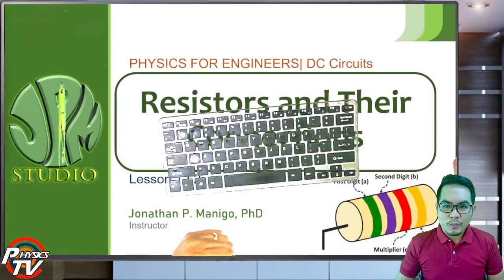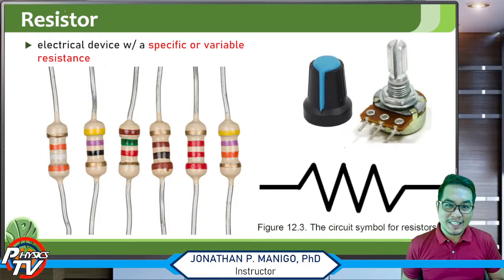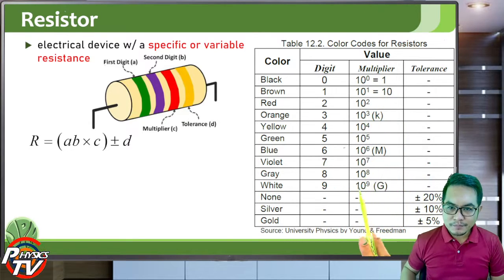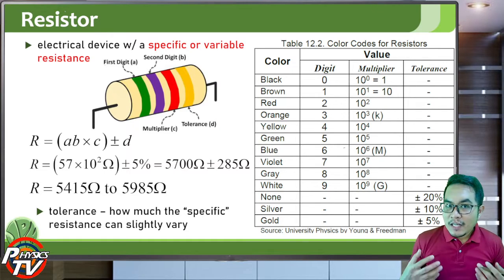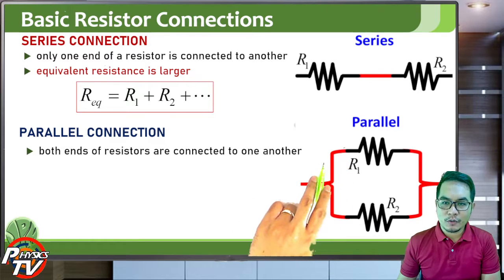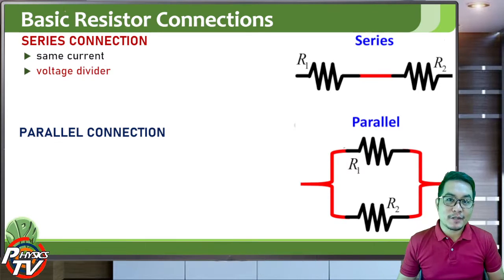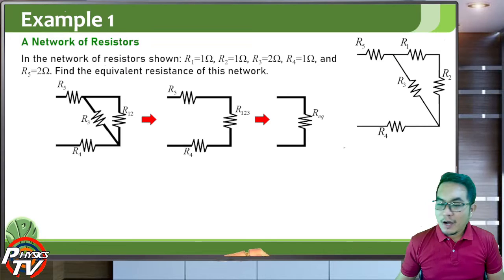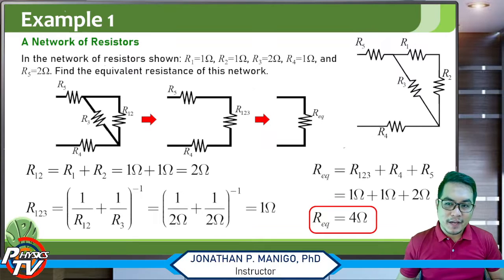Physics for Engineers | Lesson 12.2 | Resistors and Their Connections